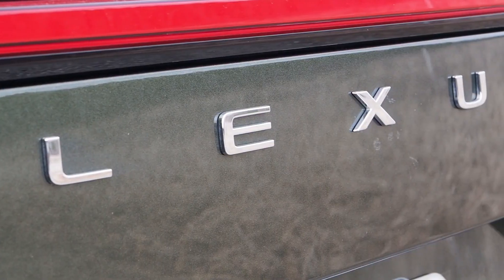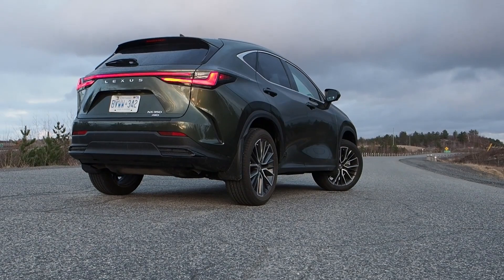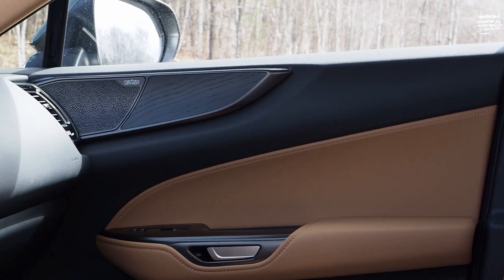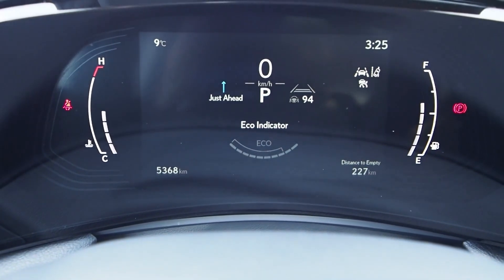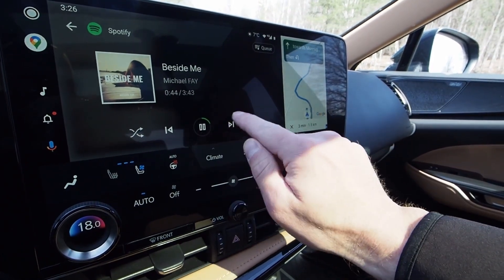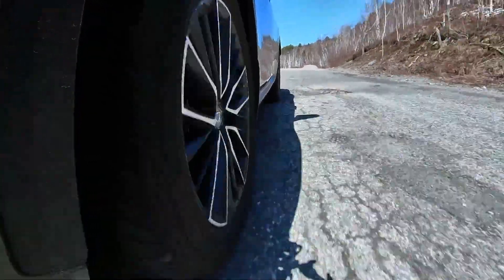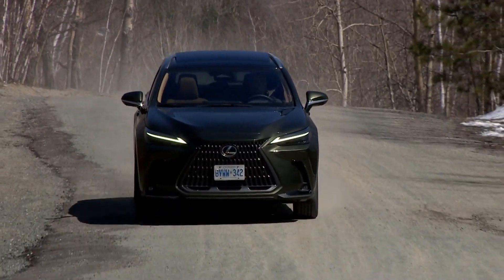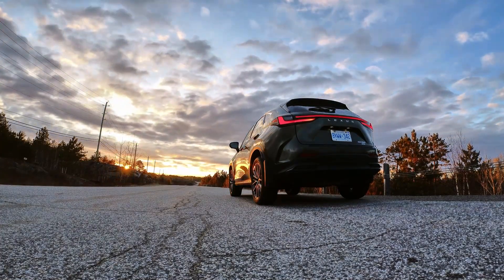2022 Lexus NX 350 | SUV Review | Driving.ca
The delightful surprises start before you even hop aboard.

Check out the full review on Driving.ca